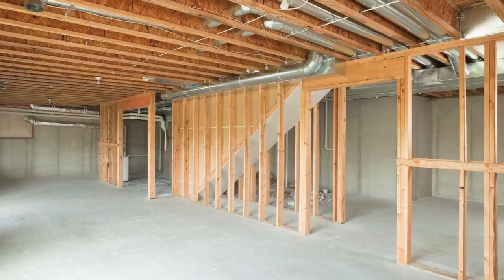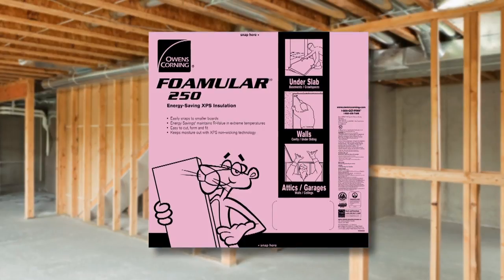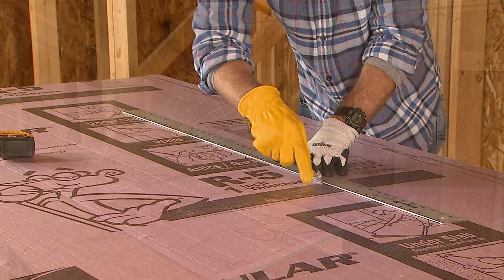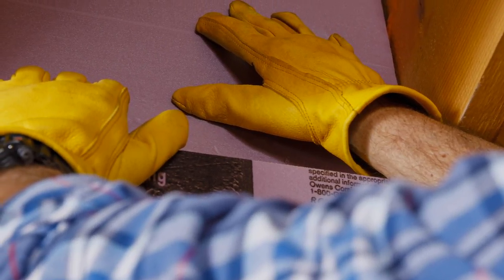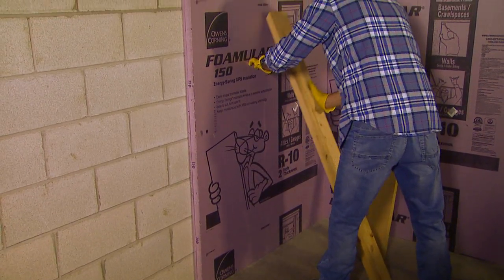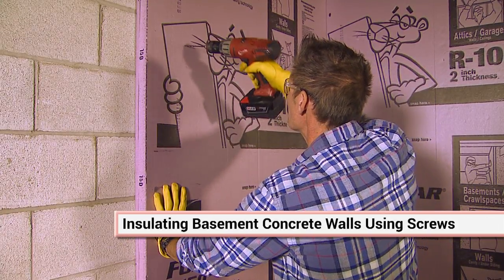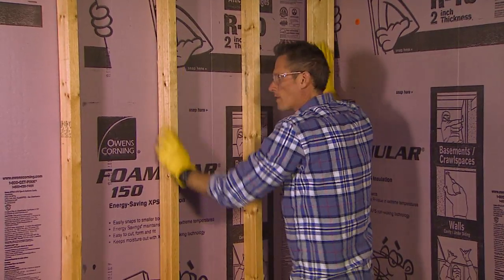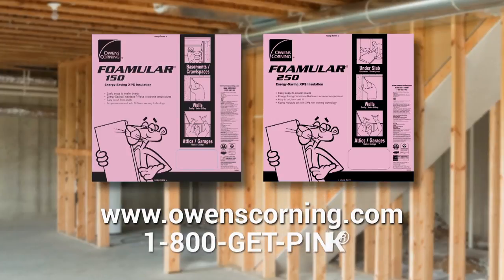Insulation Installation Guide: FOAMULAR® XPS Insulation for Basement Walls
If you need more living space, a finished basement is a great option. It can be difficult to maintain a comfortable temperature. Using Owens Corning FOAMULAR® XPS insulation for basement walls is an efficient solution. This video details two different methods for installing FOAMULAR® XPS insulation — one that uses adhesive and one that uses screws. It also reviews the tools, materials, and safety gear you will need for your basement insulation project.